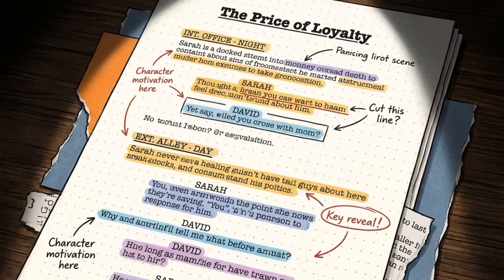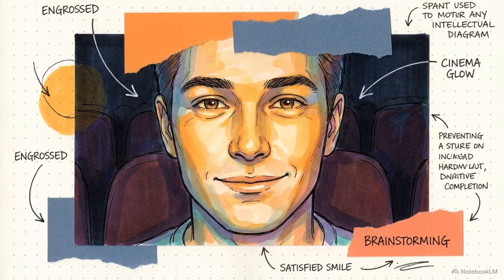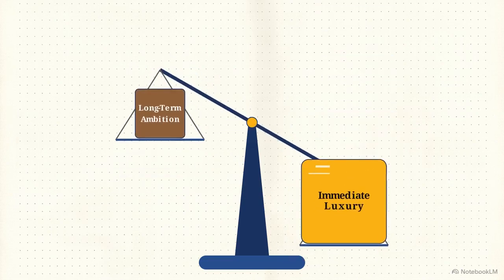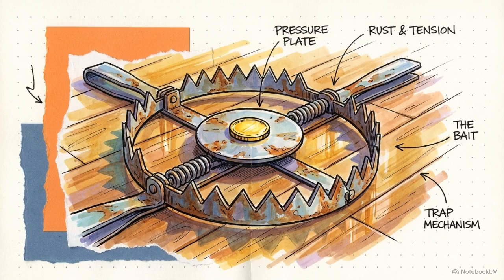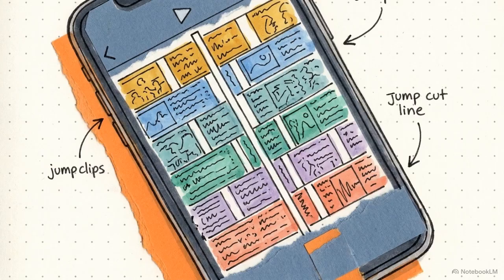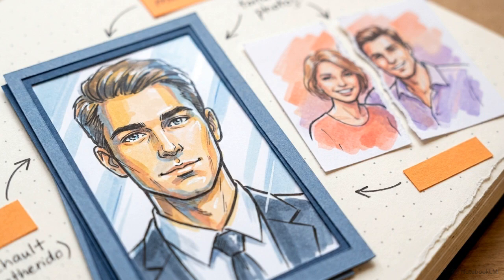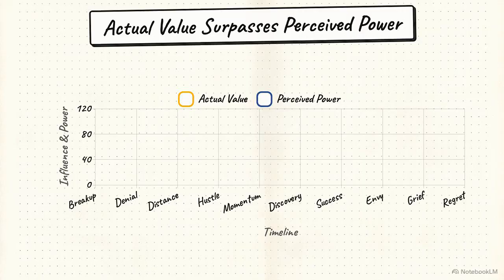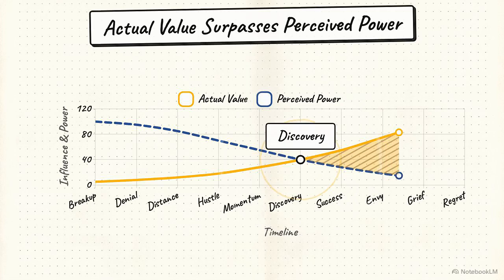"Those who leave you in difficult times do not deserve your success."